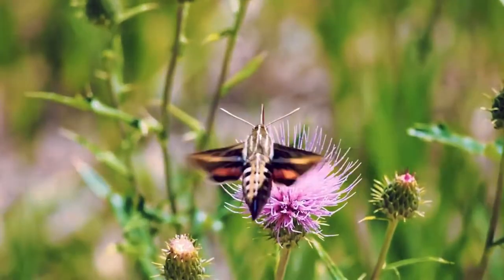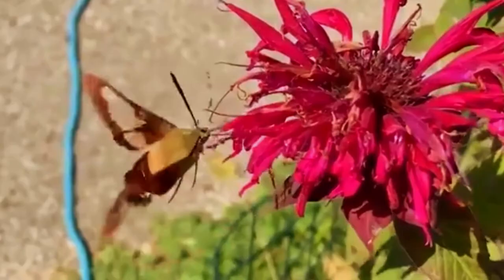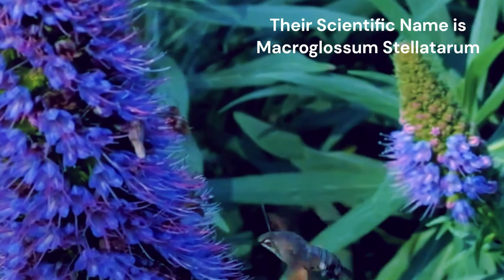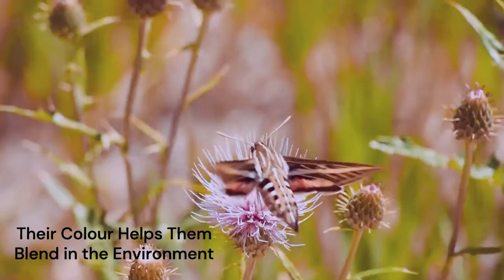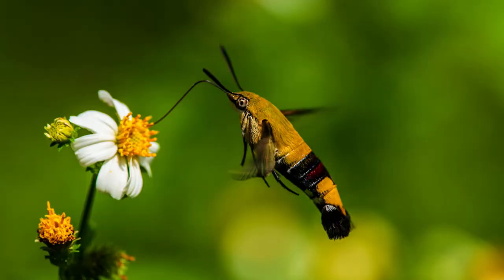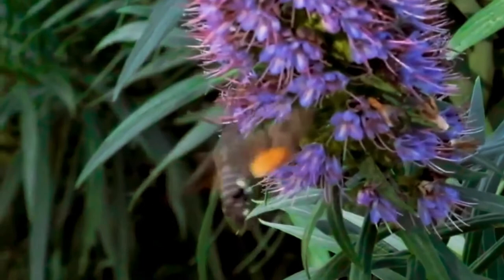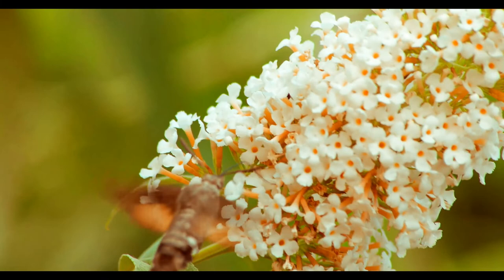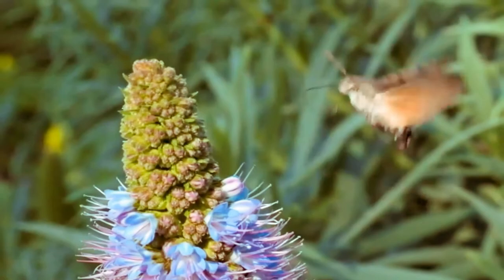Hummingbird Moth Unknown Facts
If you ever spot, an odd-looking hummingbird, you may, actually be looking at, the Hummingbird Moth. The other name of these wonderful creatures is, hummingbird hawk-moth.
These moths are named, for their feeding habits, so similar to the hummingbirds, that it is easy to mistake them as hummingbirds, at the first glance.

Like the birds, these moths hover near flowers, to feed on the nectar. It is easy to mistake a Hummingbird Hawk-moth, for an actual hummingbird, due to their size, which is one point six to one point eight inches wingspan, feeding habits, and flight patterns.

These species of Hummingbird Hawk-Moth, are known in the scientific community, as Macroglossum stellatarum, and the very first thing, which you will notice about them is, their feeding habits.
They hover around flowers, and eat nectar through a proboscis, an appendage from their mouth, that allows them to eat.

Adult Hummingbird Hawk-Moths, are brown and orange. Their forewings are brown, with waves on them. Because these are the larger set of wings, the brown colour helps them blend in with their environment. The back edge of their hindwings is black. These brighter colours stand out, but can help them blend in with the brightly coloured flower beds, where they eat.